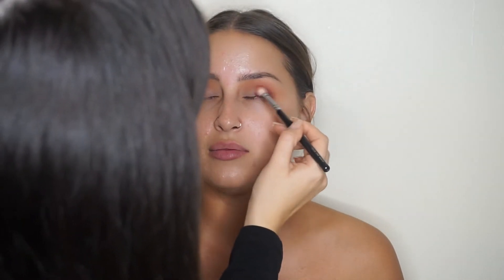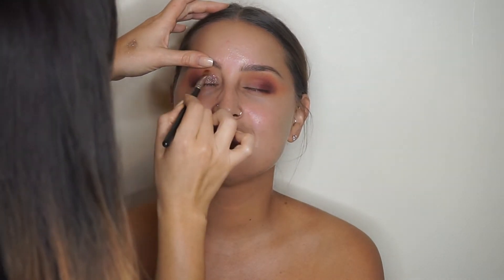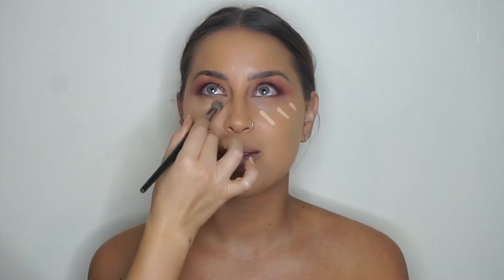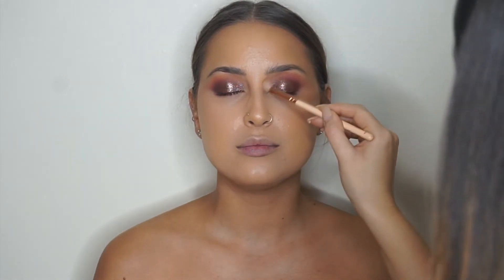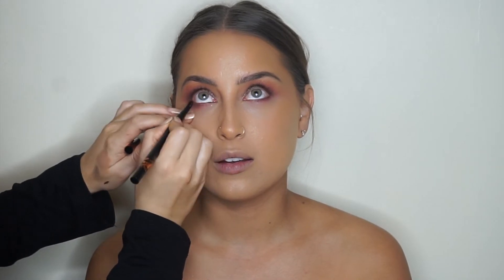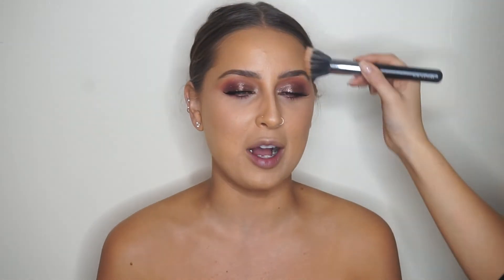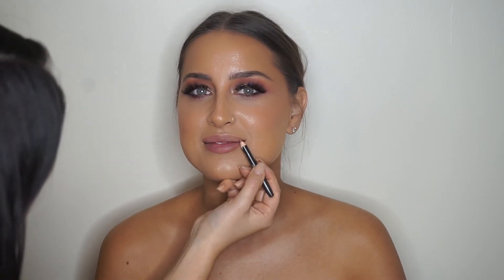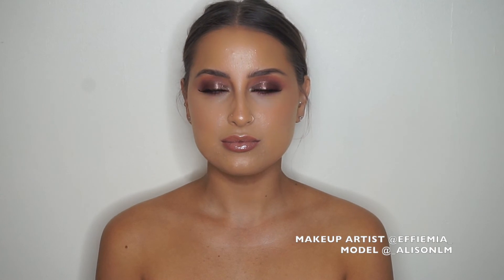Glittery Topaz Eye | Client Makeup